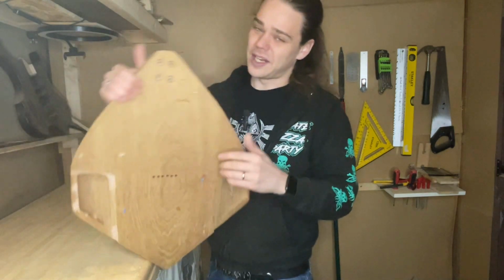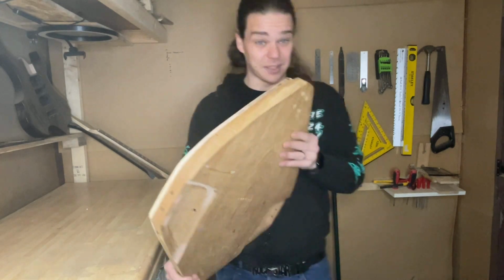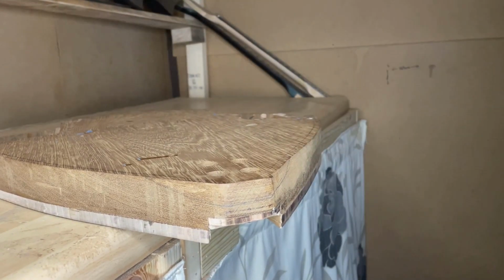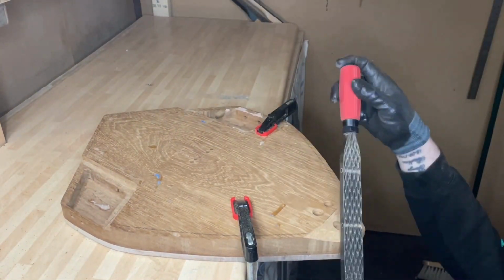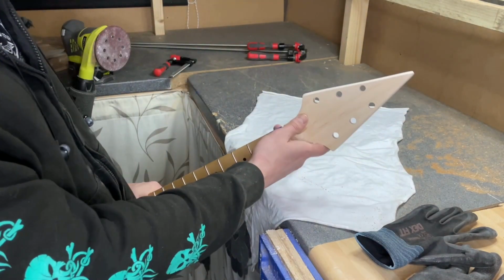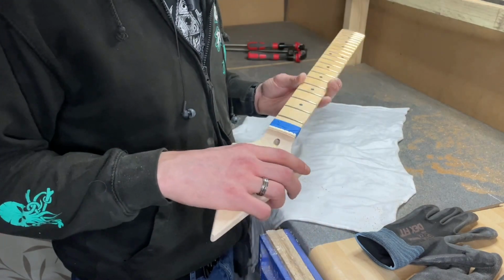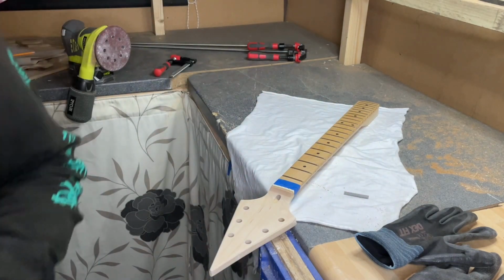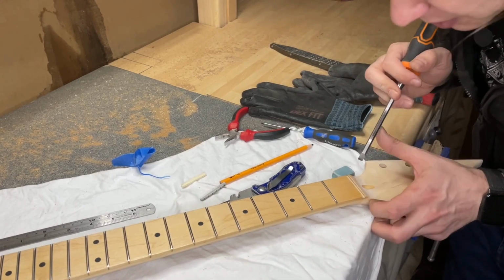The Legend of Zelda Hylian Shield Build Episode 8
It’s time to start shaping this guitar to make it look nicer and feel better to play once it’s assembled.

The first task was to tackle the back of the neck pocket, after installing my strap locks off camera to determine the balance it was almost impossible to reach the higher frets. After marking out my plan for this and the round overs themselves I got to work removing the material with my favourite and best tool for the job, my Shinto Saw Rasp.

This cuts through the material like butter and I got the body, covers and headstock shaped in no time at all so I could move on replacing the nut, I wasn’t feeling the original plastic nut. I went with a titanium nut from Guyker but I did have to enlarge the slot, after a bit of trial and error my Triton chisels did the trick.

All that was left was a lot of filling and sanding, the filler I used was just an all purpose white filler that I applied liberally to all the areas that needed it. Once this dried I sanded everything up to 240 grit then I could move onto to preparing the neck for paint.

The episodes are coming together a lot faster now so be on the look out for episode 9 🤘